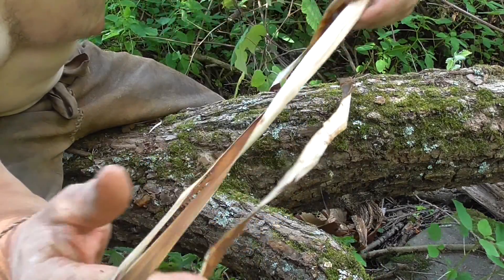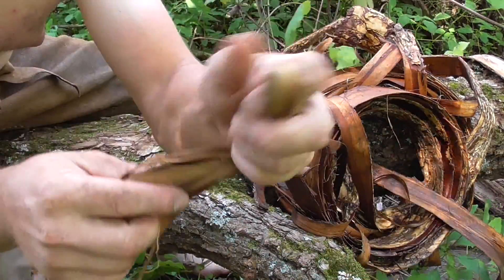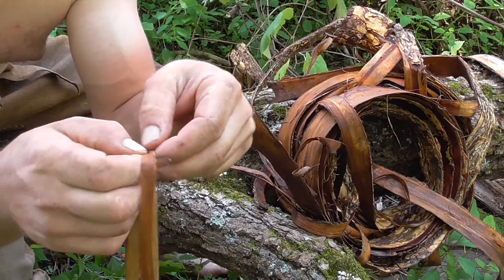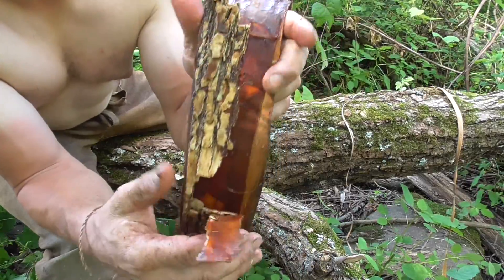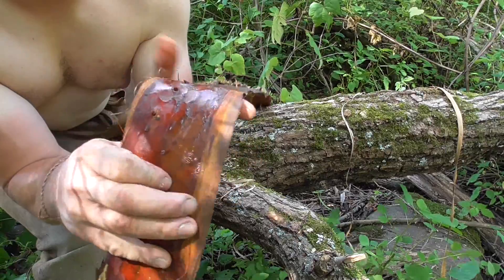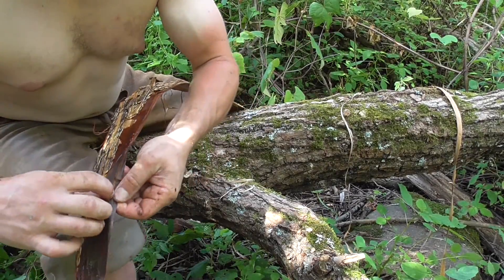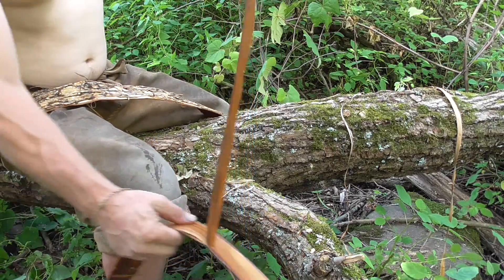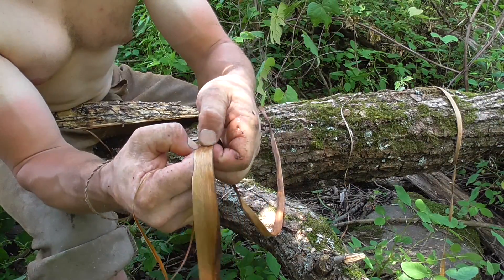Processing Elm Bark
Breaking some of this elm bark down into readily usable pieces. Great way to use all of your harvest. These bark remnants can be further processed or boiled and used for dyes, edibles, medicinals.